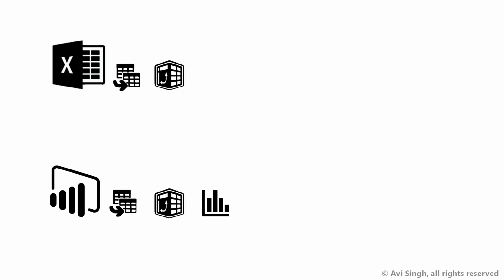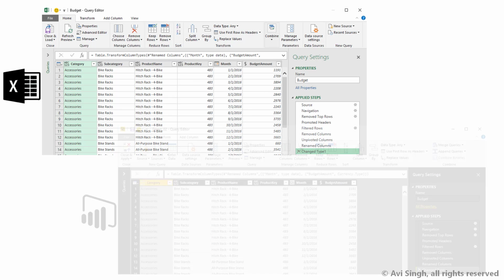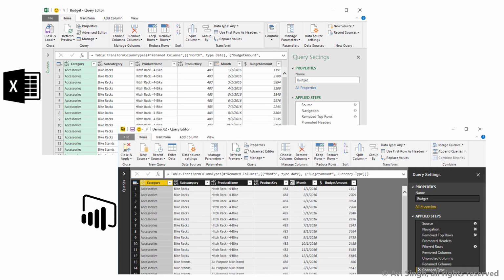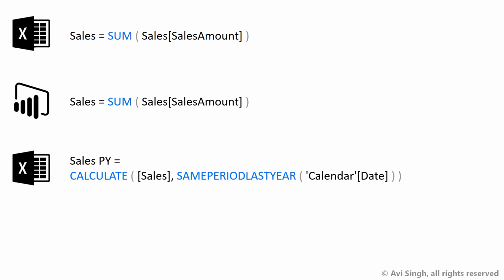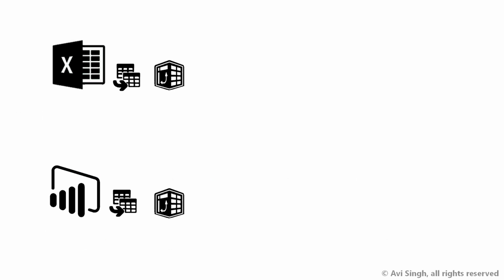Power BI Tutorial for Beginners: Power Query, Power Pivot, Excel, Power BI (PPEP)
This Power BI Tutorial for Beginners & Excel Users, walks you through Step-by-Step in creating your first Power BI Dashboard (includes Download Files).
This is meant as an introduction to Power BI & Power BI Desktop for users just getting started. We walk you through the following steps in Power BI
➔ Connect to Multiple Data Sources using Power BI Query Editor
➔ Clean, Shape and Transform your data using Power BI Query Editor
➔ Define Simple Calculations using Power BI DAX Measures
➔ Create Your First Power BI Report
⚡Power On!⚡
-Avi Singh